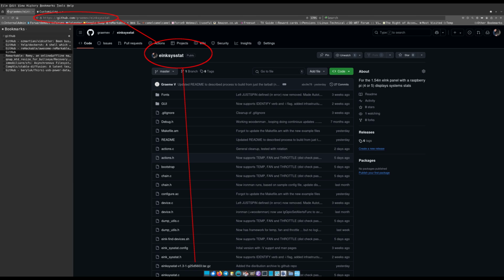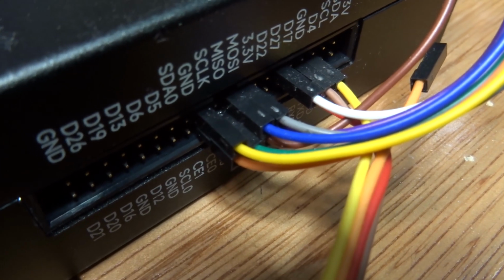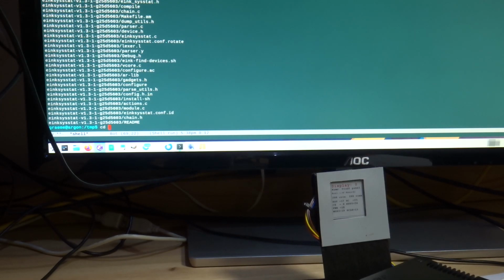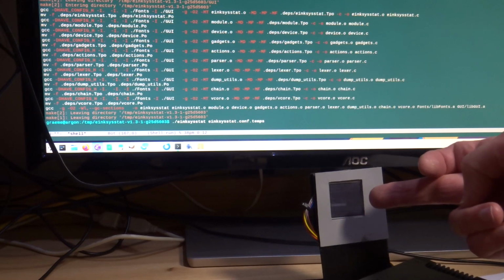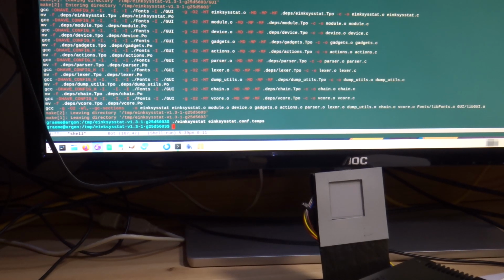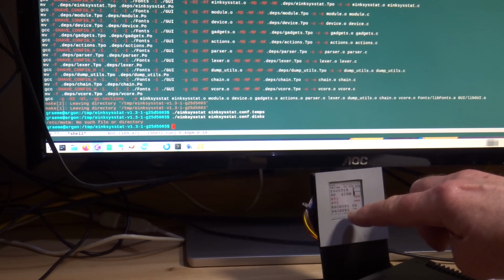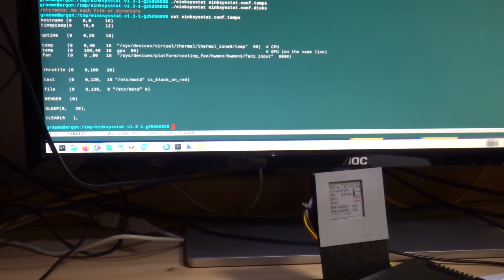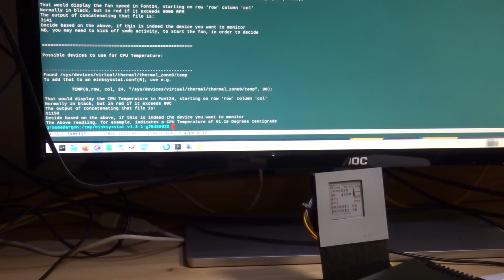The einsysstat package. Display systems stats on eInk Display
This (GPL3) package allows a waveshare 1.54 inch eInk display, connected to Raspberry Pi (4 or 5) to display system stats,
The idea is to maintain low frequency statistics, like disk space . A quick glance, even when the system is shutdown/crashed reveals the key information.